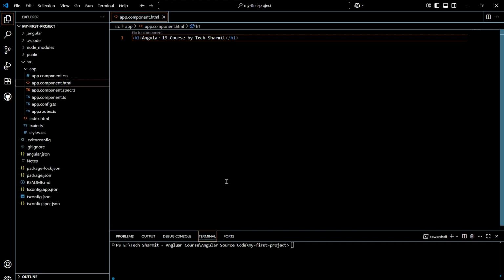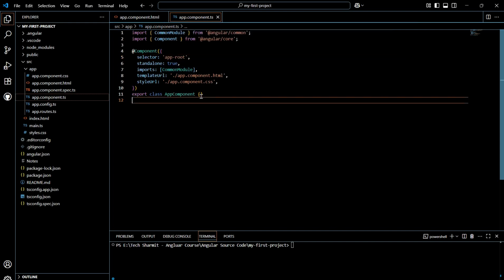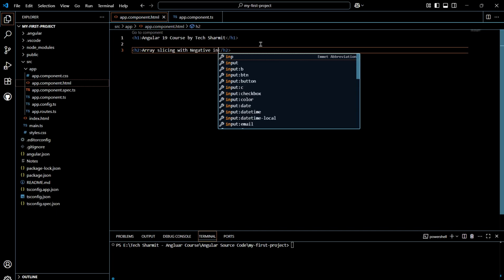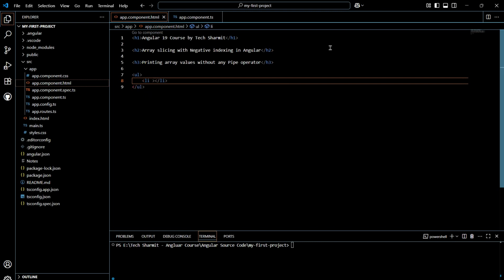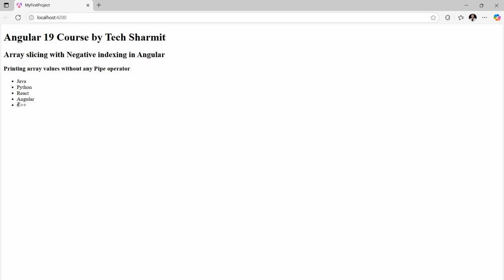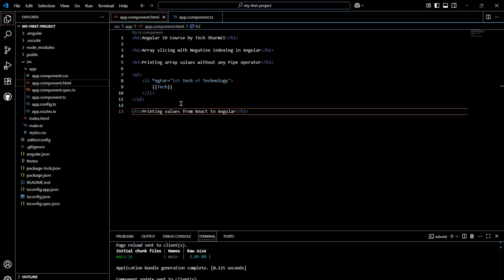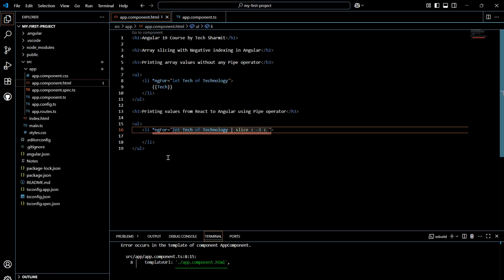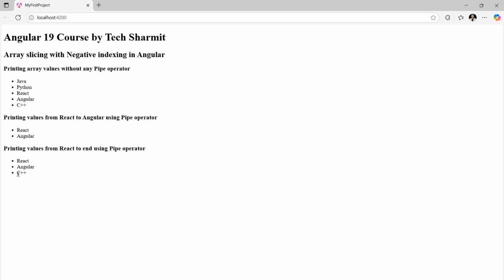Slice Pipe with Negative Indexing in Angular | Angular Pipes | Pipes in Angular English Session-112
Slice Pipe with Negative Indexing in Angular | Angular Pipes | Pipes in Angular in English (Session 112)

What You’ll Learn in This Angular Tutorial:

1.How to use the slice pipe in Angular with negative indexing

2.Difference between positive and negative start indexes in slice

3.Applying slice:start:end with negative values to extract substrings or array segments

4.Real-world examples: {{ str | slice:-4 }} returns the last 4 characters

5.How slice:-4:-2 picks from the end but excludes the end index

6.Handling arrays vs strings with negative slice indexes

7.Understanding Angular’s SlicePipe behavior aligned with JavaScript array/string slice rules

8.Best practices and common mistakes when using negative slice in templates

📘 FAQ: Slice Pipe with Negative Indexing

Q1: What does a negative start index do in slice pipe?
Q2: How do I slice a string or array from the end?
Q3: Why doesn’t slice:-4:-2 include the -2 index?
Q4: Can I omit the end to slice until the end?
Q5: How is Angular’s slice pipe behavior identical to JavaScript’s slice()?

AngularPipes, SlicePipeNegativeIndexing, AngularSlicePipe, AngularHindiTutorial, PipesInAngular, Angular19Tutorial, NegativeIndexing, AngularTemplatePipes, TechSharmit, Sharmit, hkhhm